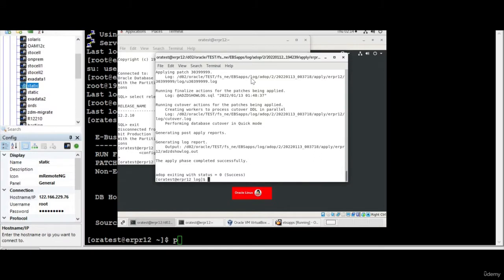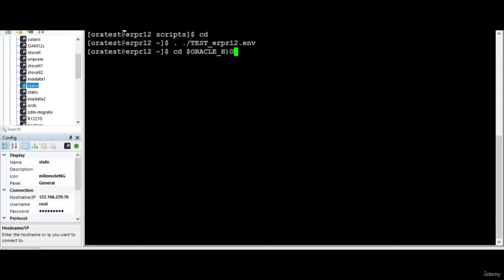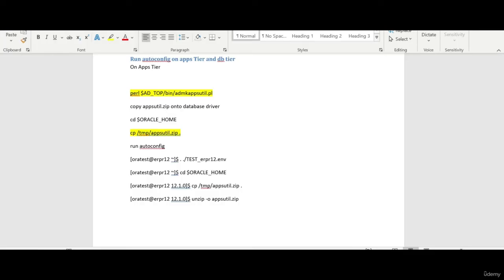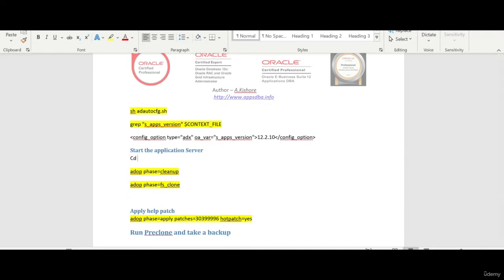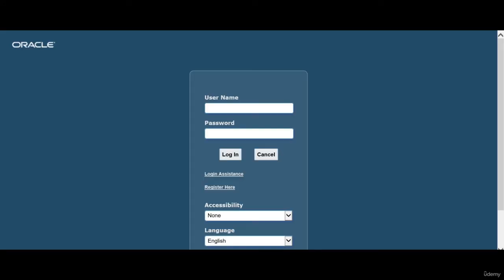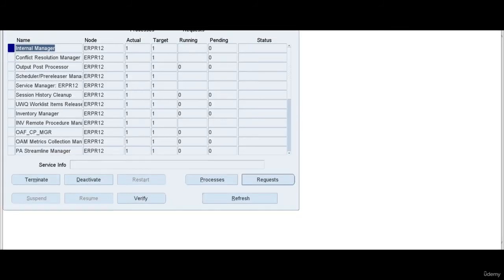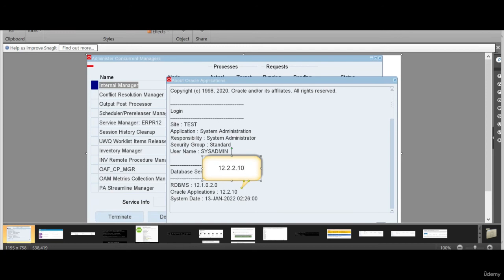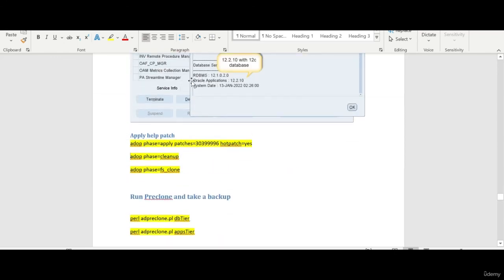How to Verify R12.2 Application - How to Upgrade from Oracle EBS R12.1.3 to R12.2 - Apps DBA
How to Verify R12210 Application - How to Upgrade from Oracle EBS R12.1.3 to R12.2 - Apps DBA

Upgrade Students.